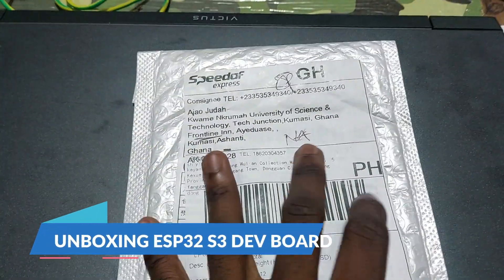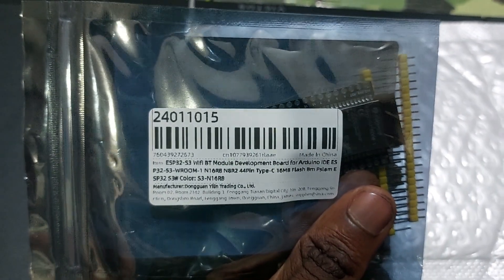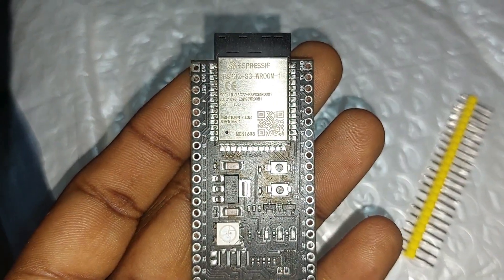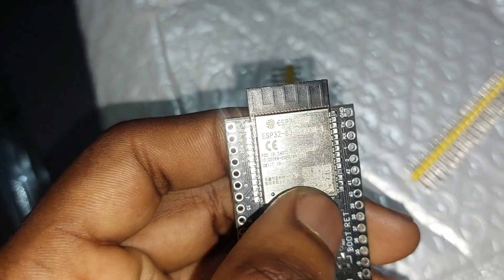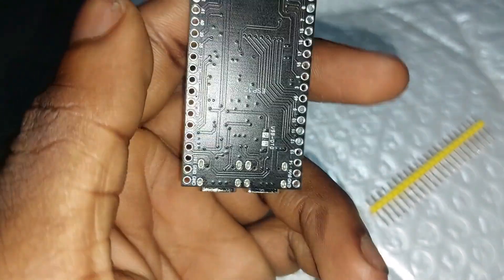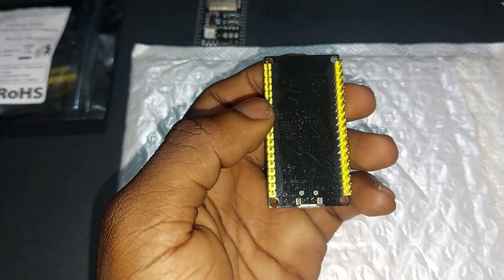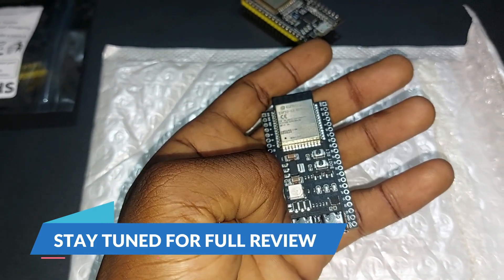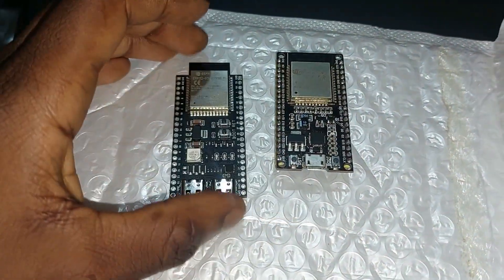Unboxing and first Impression of esp32 s3 from Aliexpress#iot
A quick Unboxing and first impression of my esp32 s3 n16r8 from aliexpress.